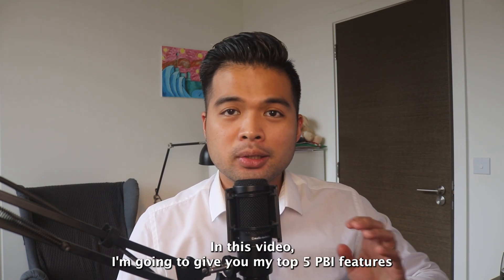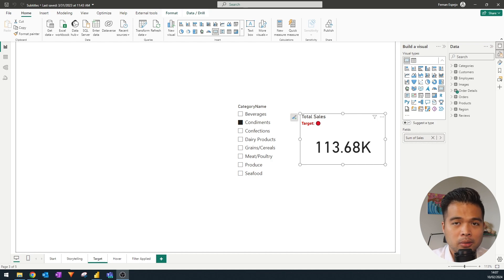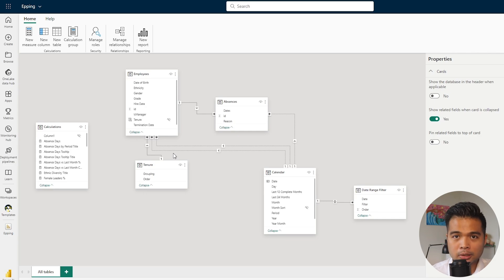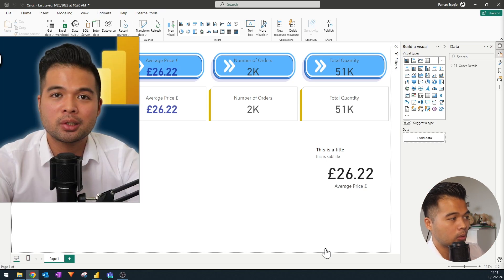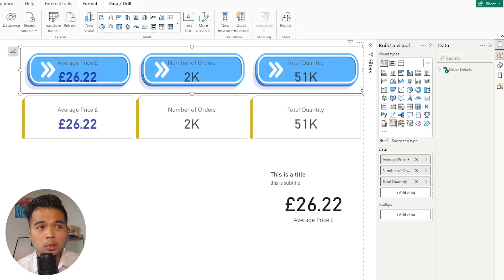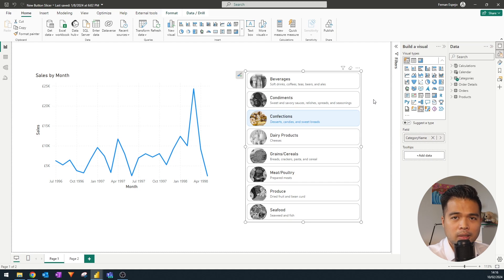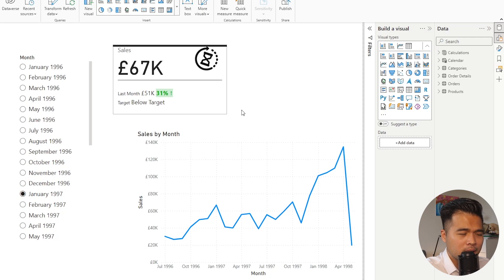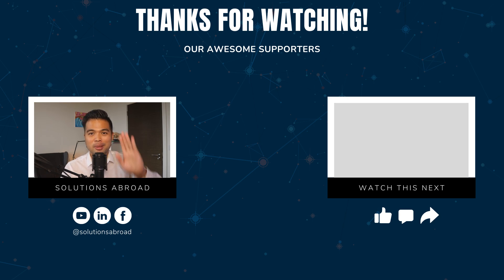MY TOP 5 POWER BI 2023 FEATURES // Top Features that took my Dashboards to the NEXT LEVEL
In this video were going to recap my top 5 features that came out in 2023 that significantly changed the way I present, or design my dashboards.

🕓 TIMESTAMPS
0:00 - Intro
01:11 - Subtitle
02:32 - Edit Model in Service
04:12 - New Card Visual
06:48 - New Button Slicer
08:02 - Reference Labels